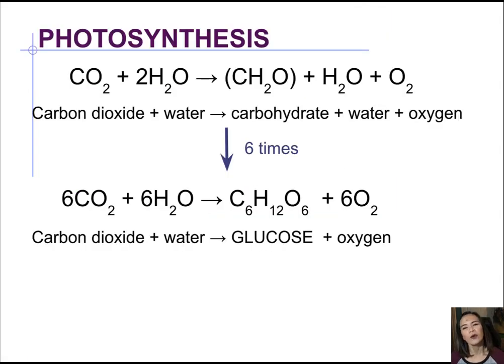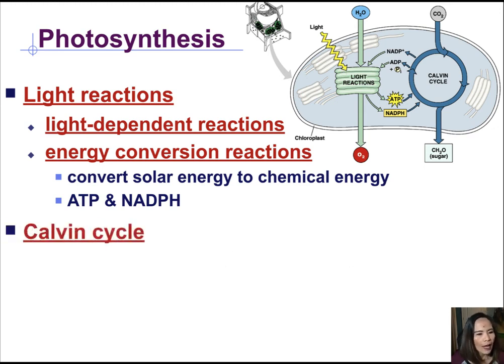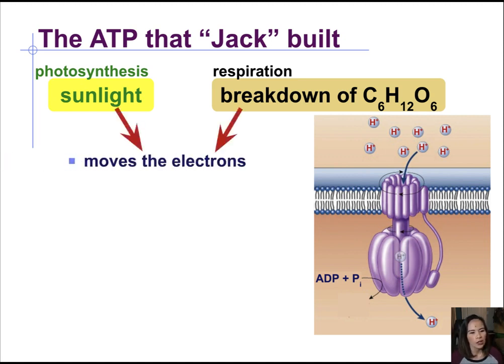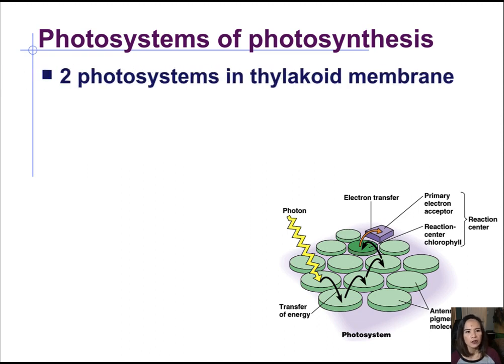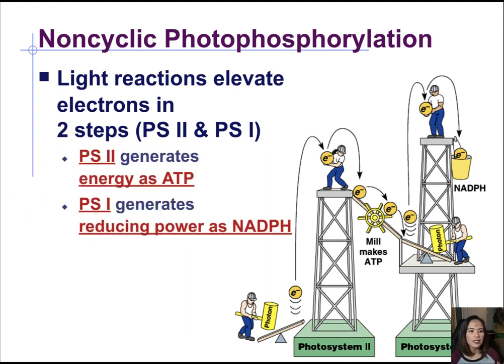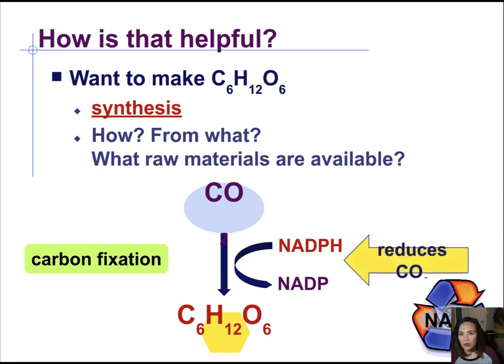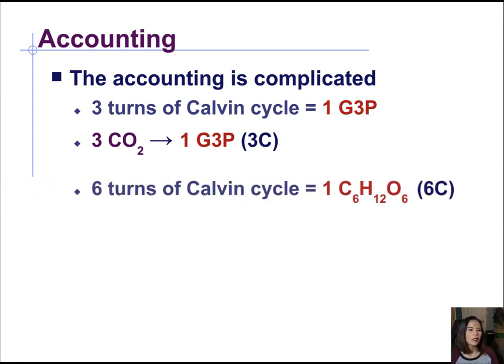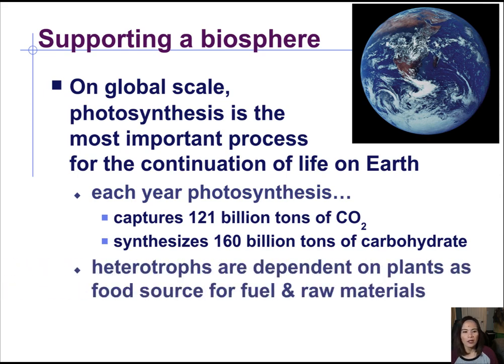LESSON ON PHOTOSYNTHESIS ENGLISH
This is a college level Biology lesson on photosynthesis for BIOL2 Class Concepts in Biology